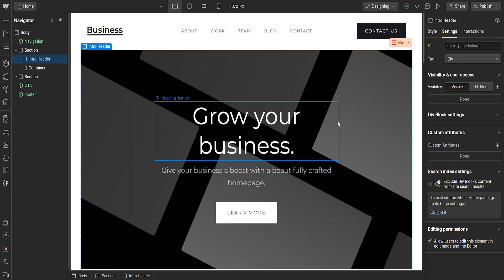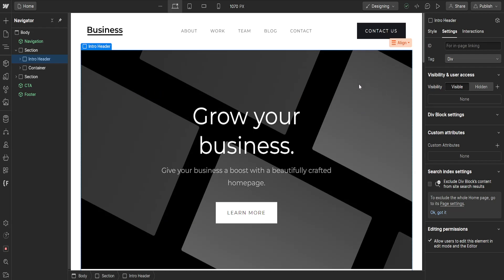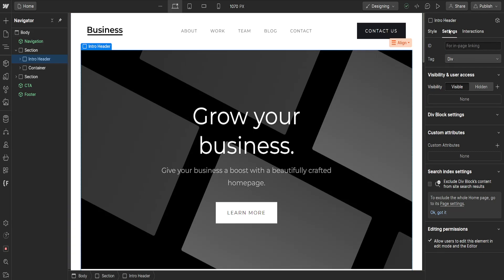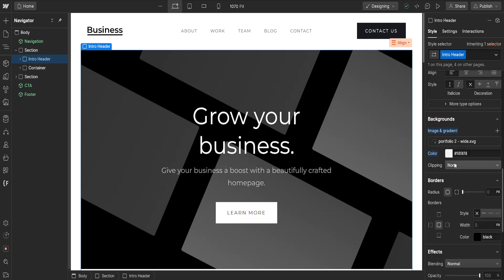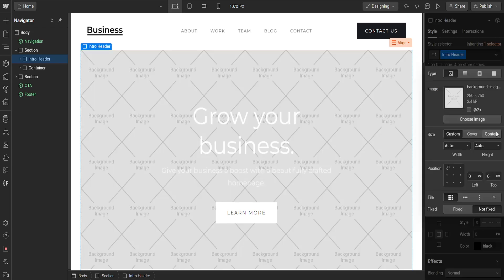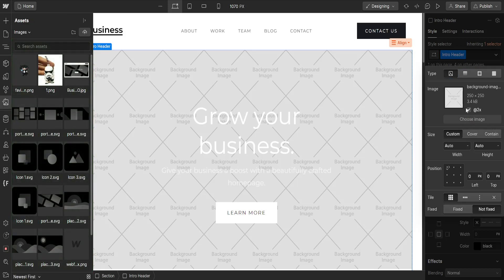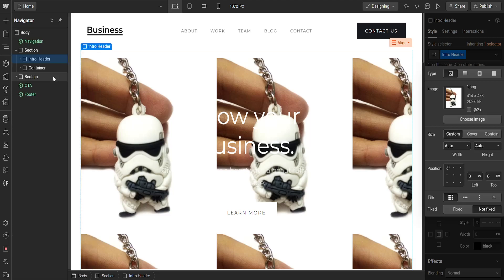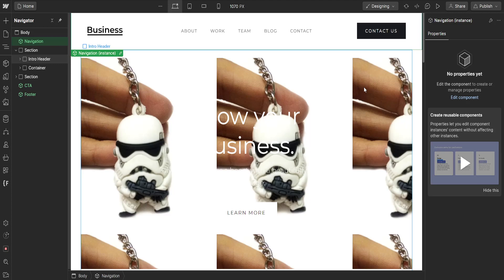How To Change Background Image In Webflow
In this video I show you how to change background image in Webflow. If you want to learn how to add a background image to your website created with Webflow then this is the tutorial for you.